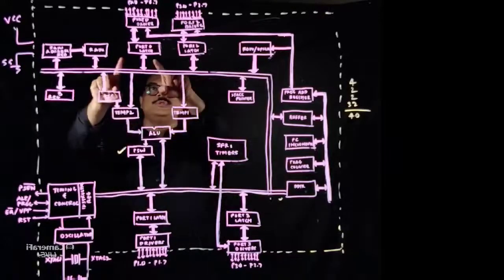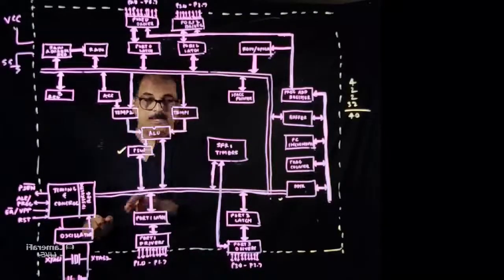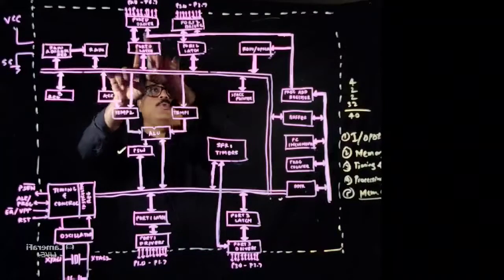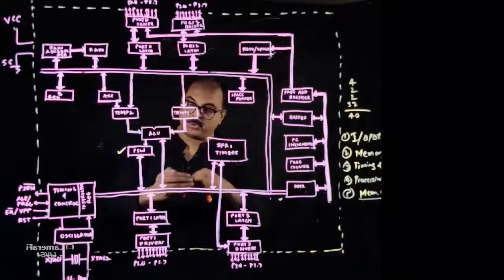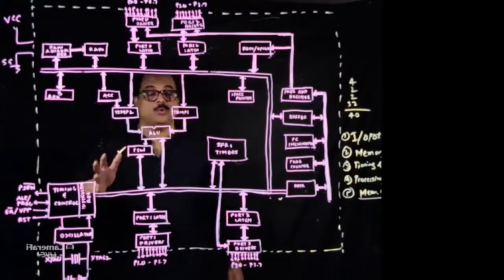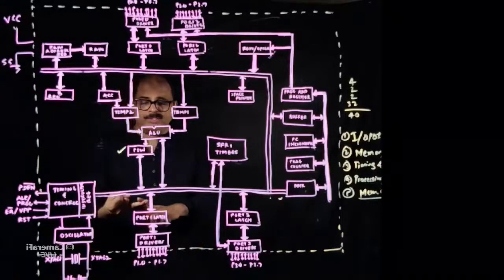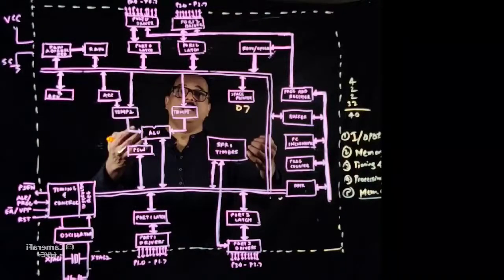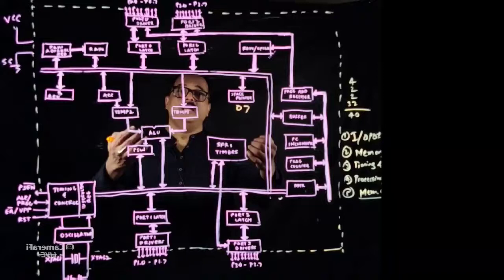Architecture of 8051 Microcontroller | Diagram and Explanation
0:05 Architecture of 8051 Microcontroller
1:23 Pins of 805 Microcontroller
7:15 I/O Ports of 8051 Microcontroller
13:25 Timing and Control Circuit
9:22 Memory blocks
16:20 Processing Unit